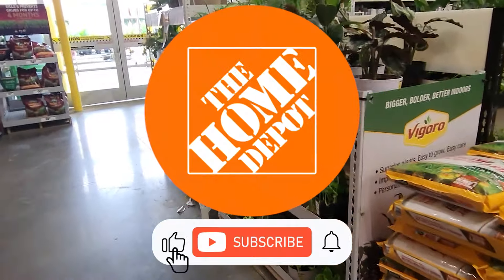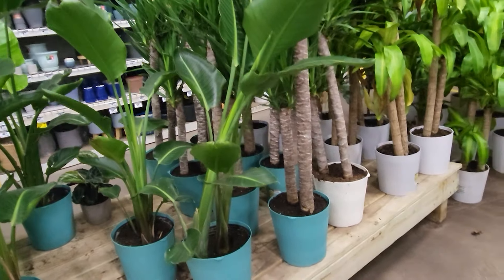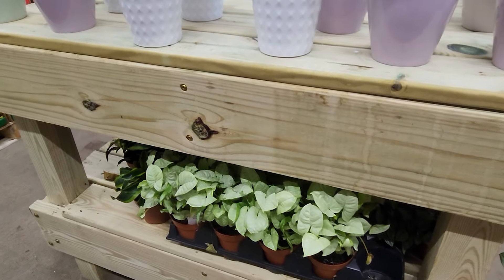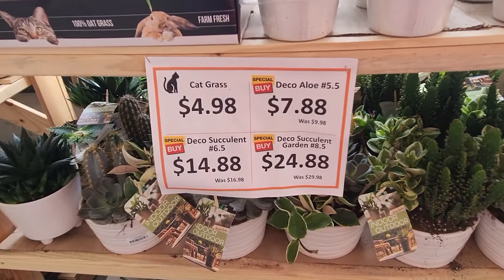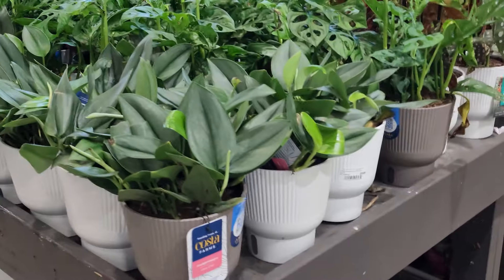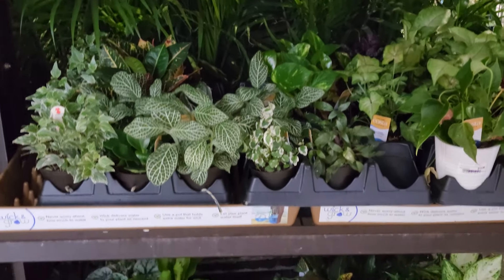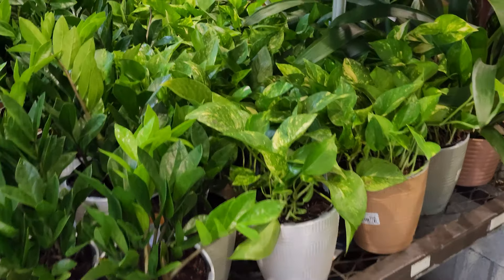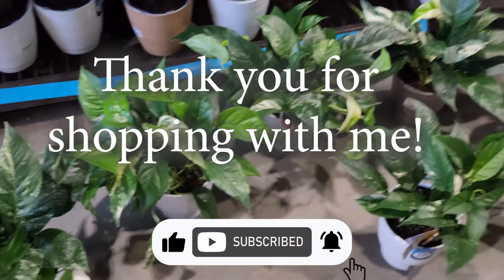Home Depot + Lowes Shop With Me New Plant Finds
Hello and happy Friday ! Today I have a great video to share with you. I went on a little shopping trip to Home Depot and Lowes. You have to watch and see the new plants I was able to find . Happy shopping ! XOXO~Latina Plants

RECOMMENDED PRODUCTS
*Soil Scoops
*Iron trellises
*Plastic Plant Pins
*Metal Plant Pins
*Clear Nursery Pots
*Mesh Pads
*Systemic Granules
*Clonex Gel
*Extreme Myko
*Fuse Tool
*Espoma African Violet soil
*Clip on Grow light
*Grow Lights
*Rainbow Film for Window
*Fluval Stratum
*Extra Large Potting Mat
*Clear 3oz Cups